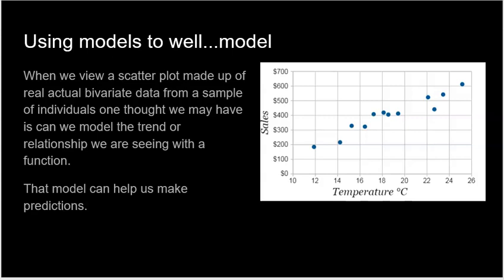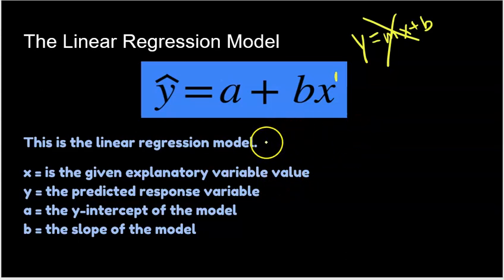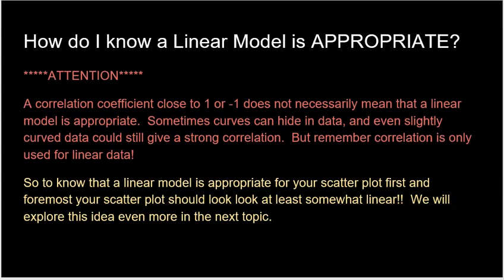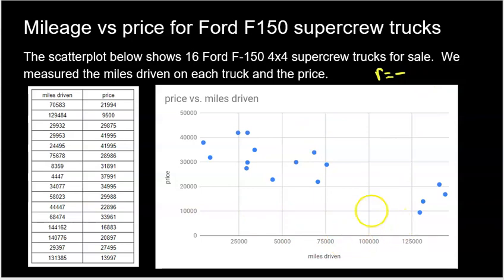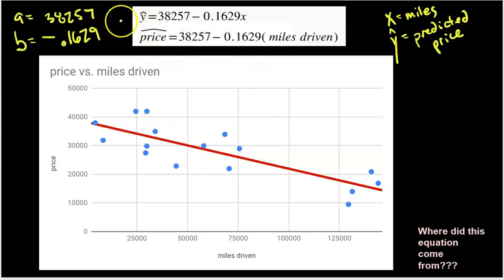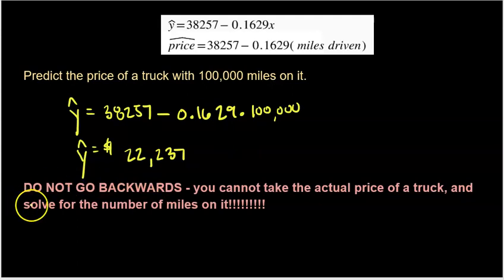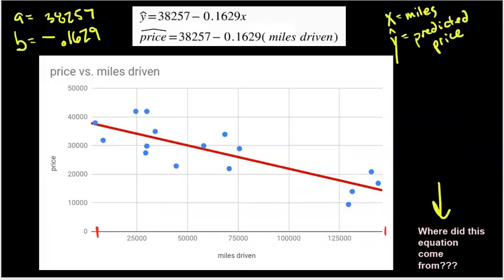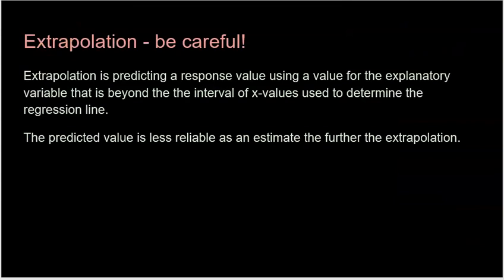AP Statistics: Linear Regression Models